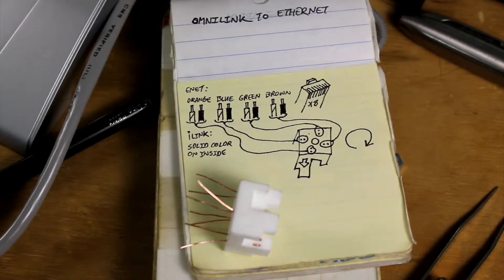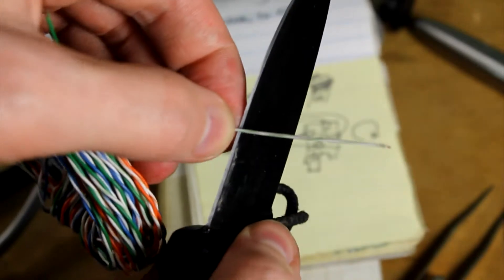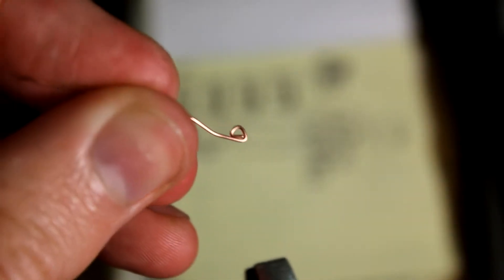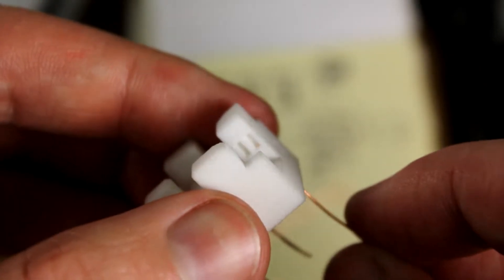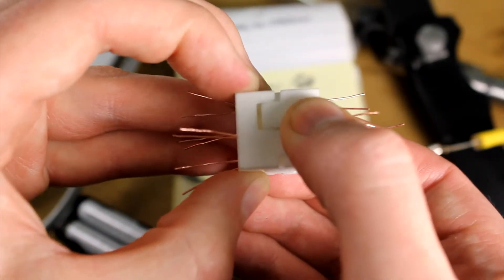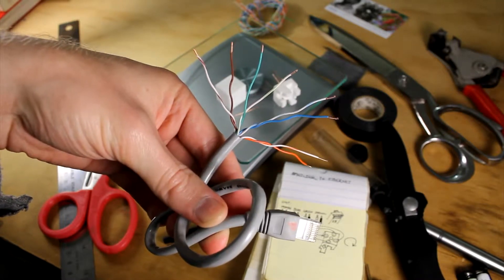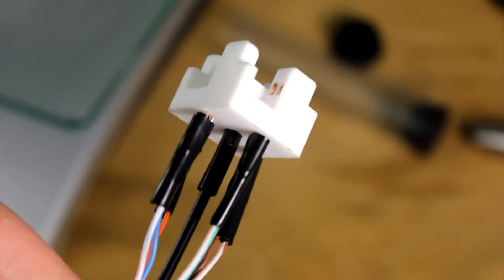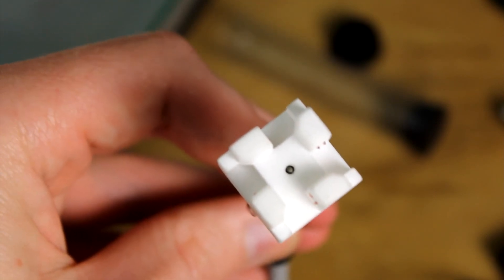omnilink: wiring ethernet adapter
In this video I "wire" the interface, specifically I create an ethernet to omnilink adapter for testing basic functionality and reliability with my LAN.

Keep in mind this is a total prototype, basically just developed as a proof of concept. Obviously the final product would be far less crude.. although so far I'm finding that my rapid prototyping phase is going much smoother than expected.

Note: this is also my first video to feature a branded intro, I'm experimenting with Adobe Premiere, so expect to see a bunch of silly shit like this in the future ;)

Also I just wanted to say that THIS IS SO FUCKING COOL! It's hard to remember the last time I had this much fun working on a project. It's challenging to put into words exactly how exciting it is to finally be operating at this level - from conception to design to production to implementation, every step of the way learning and working with cutting edge technology; bringing my unique vision into reality and then actually using it to make my life better. This is something worth living for IMO.

As always my designs are fully open source and available to anyone who wishes to utilize or improve upon them.